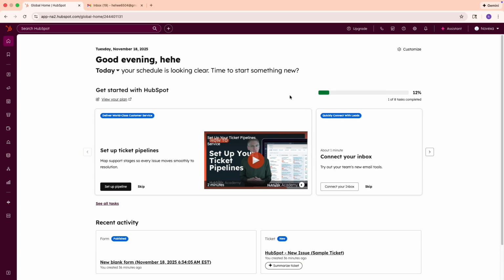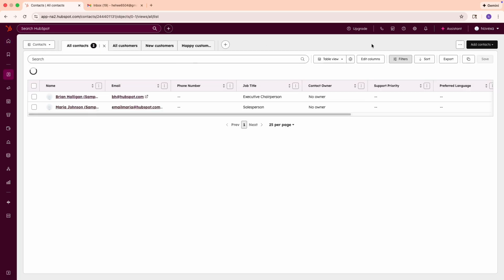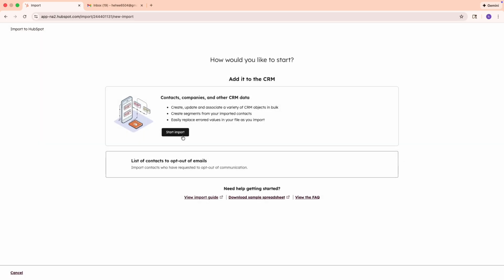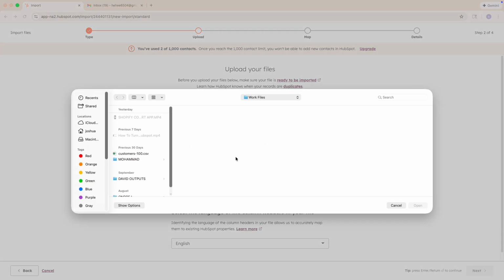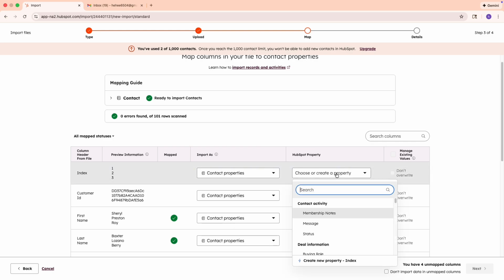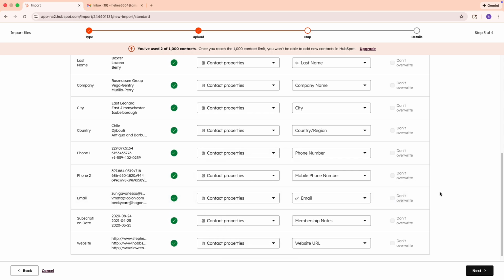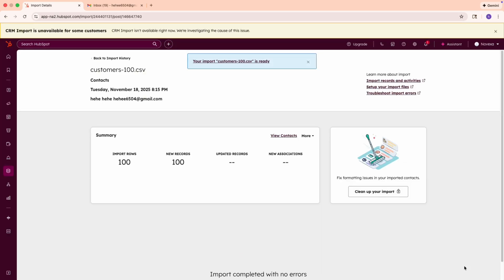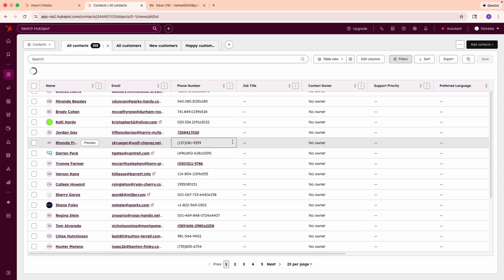How to Import Contacts into HubSpot (Quick & Easy)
In this step-by-step tutorial, you’ll learn how to import contacts into hubspot easily and avoid common upload errors. We also guide you through How to Import Contacts into HubSpot using CSV files, mapping fields correctly, organizing lists, and ensuring clean data for better CRM performance.